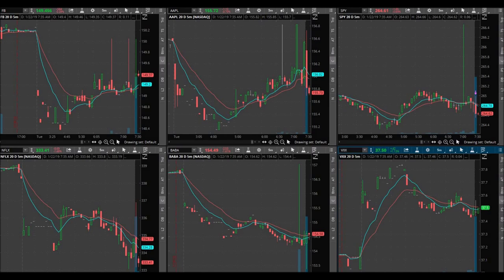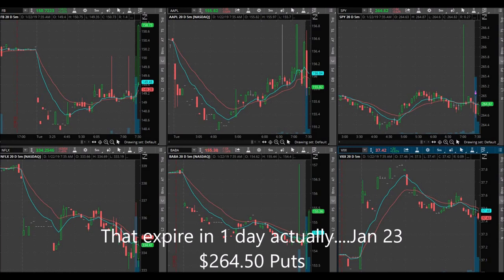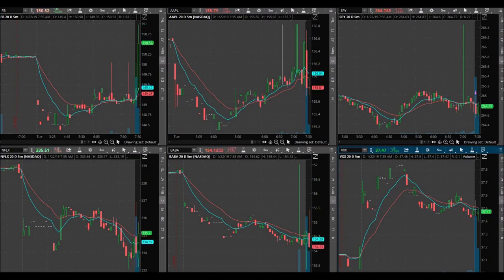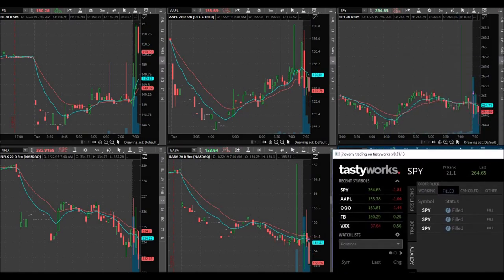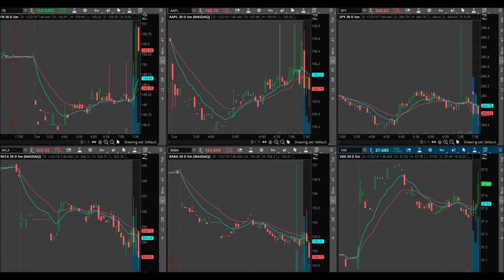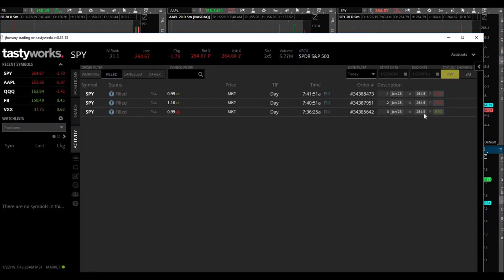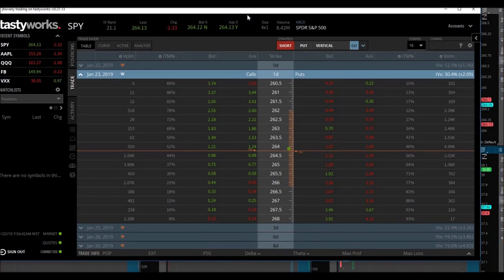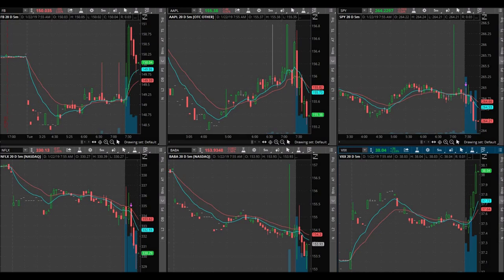Executing My Trading Plan | Trading $SPY Puts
January 22, 2019 trading day. Things are starting to slow down in my life, enough to where I can start day trading again. I got a sell signal on $SPY today, right at open. I traded SPY puts today and executed my trading plan rather well. I am very proud of today's trade, simply because I have my trading plan in place and I executed it completely. I love it when my trading plan comes together and profit from it! I do real life, real time trades here and show you the results.